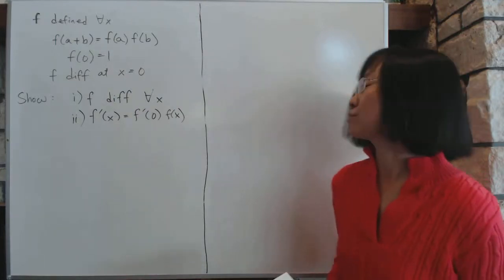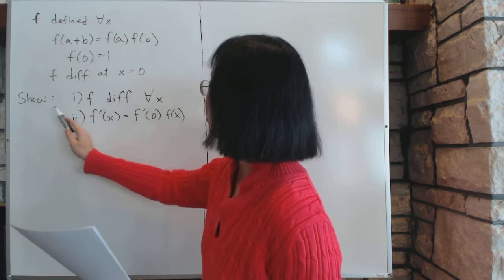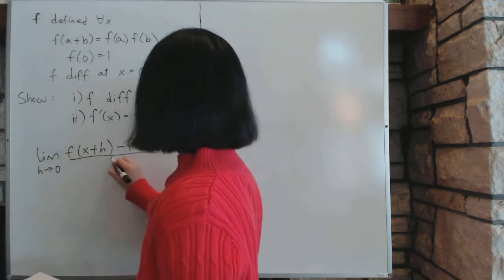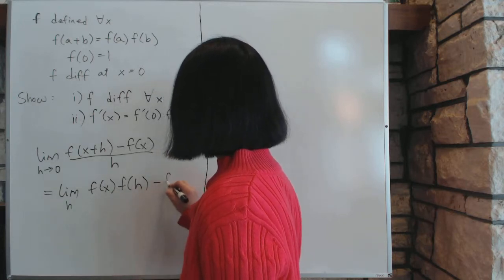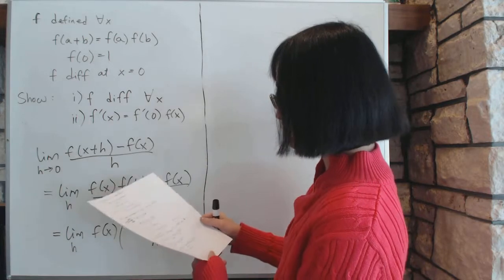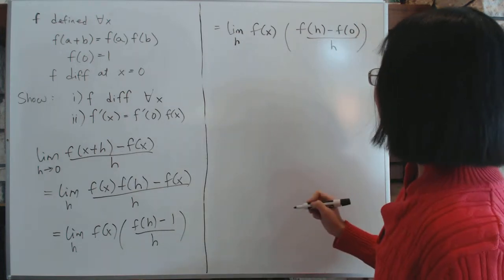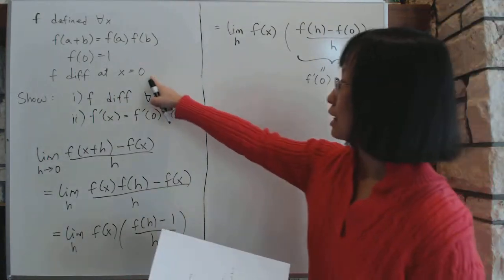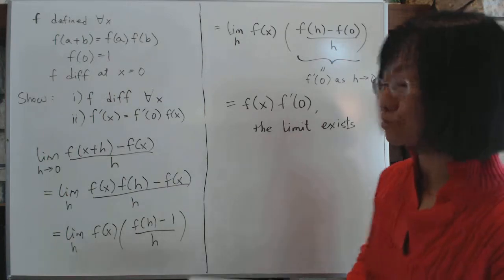Advanced Calculus 1 11 Derivatives problem